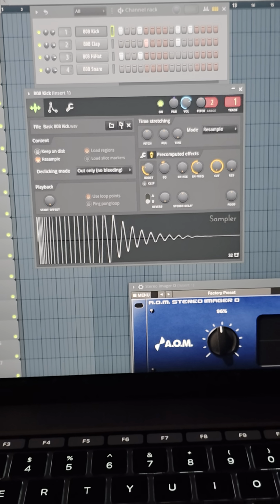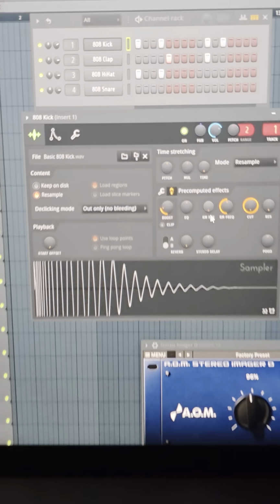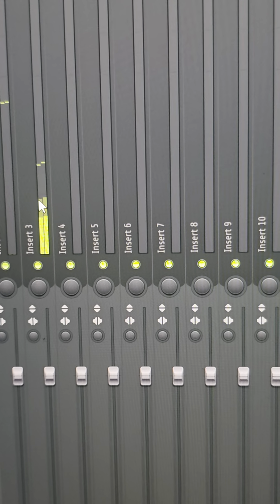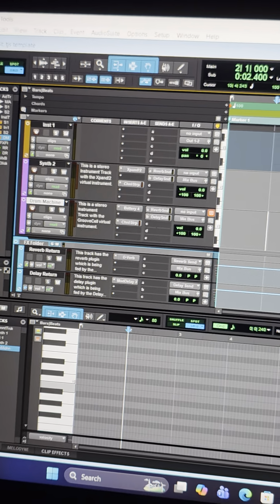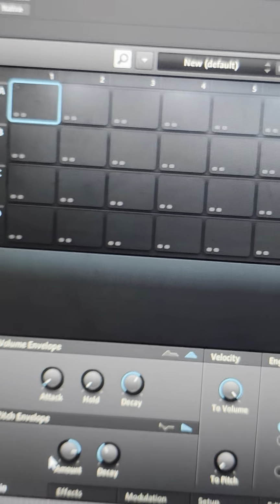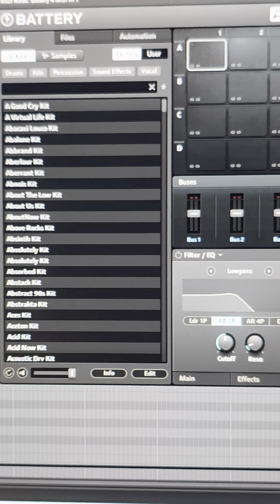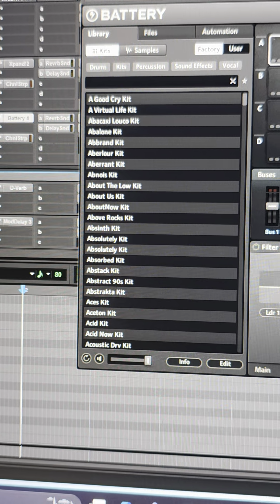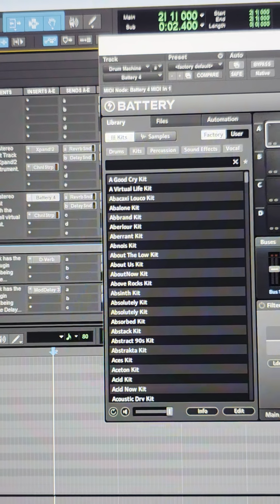Does FL Studio sound better than other DAWs?